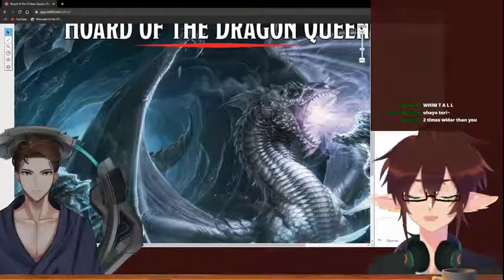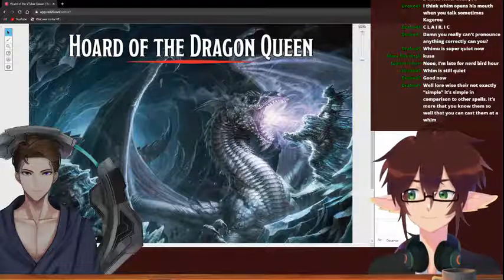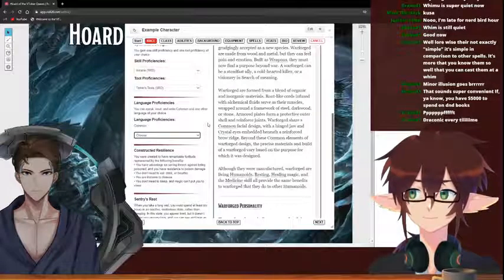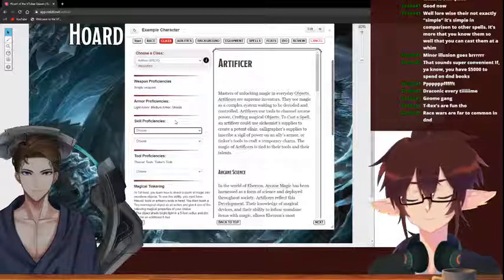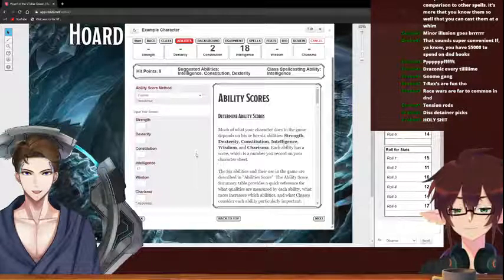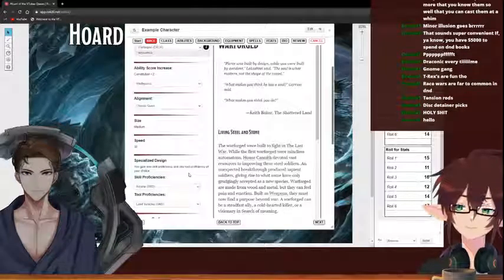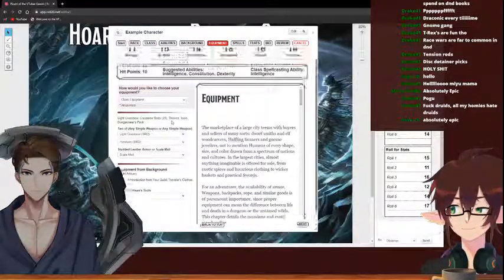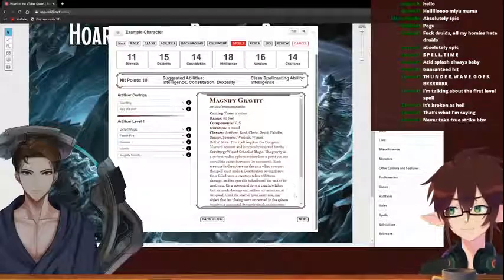[TTRPG Tuesday] D&D 5e - Character Creation with Eitan Whim!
The progenitors of the ancient land known as Faerun once spoke of a legend. A prophecy. The prophecy claimed that five legendary heroes would rise up against the Tyranny of the Dragon Queen. Soon, I will retell their stories.

unfortunately i have to start with this weirdo
Stream Rules:

- Be open-minded: I say a lot of questionable things and generally never mean it seriously. If you're easily triggered or upset by words that I commonly use, just let me know. I'll make my best effort to alter my vocabulary, but I don't like the idea of having to walk on eggshells while I'm streaming.

- Similarly; if a debate opens up in chat due to a particular topic, try to clearly understand what another person is saying before telling them that they're stupid or w/e. I'd like to say that religion and politics are OK topics to discuss but I'm nervous that I'll have to rescind this statement.

- At the end of the day, I'm here to have fun and to hopefully spend that fun time with all of you. To that end, we'll need to cooperate to create a community where people have the freedom to express themselves without feeling like you're deliberately being oppressed or oppressing others. I'm sure we can do this.

- TL;DR: I don't want to get chat mods, don't make me have to.
All the images (except for Roll20 and similarly associated iconography) are used within compliance with the Wizards of the Coast Fan Content Policy.

Bother me on Twitter: @KagerouOotori

Alternatively, I post schedules and things on Twitter and Discord.

I also don't have things like alerts on because 1 I don't like distracting from the stream and 2 I /really/ don't want to incentivize something like that because it makes me uncomfortable to put any kind of pressure or reward behind donations.